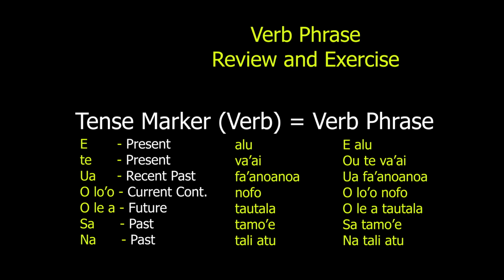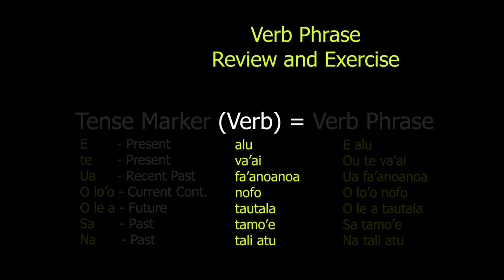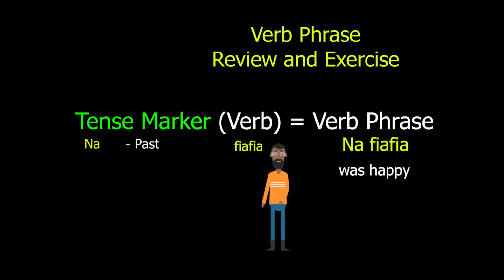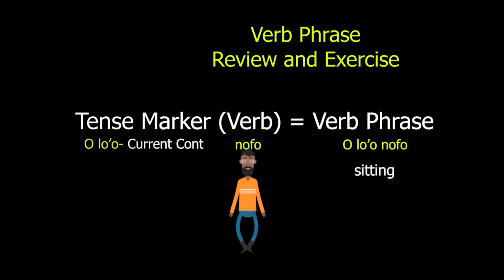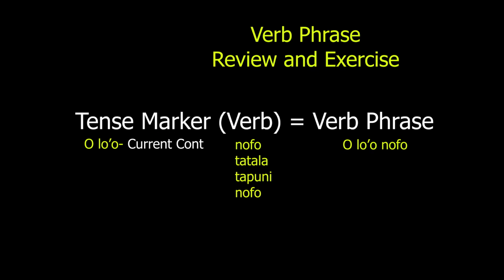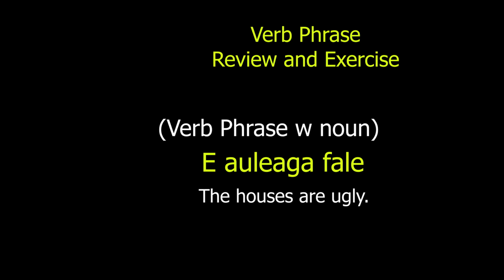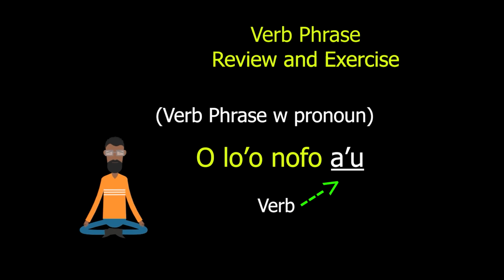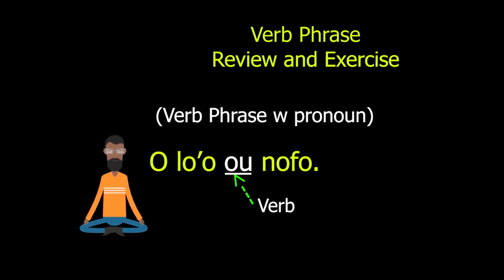Samoan language for beginners Samoan Noun Phrase + Verb Phrase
Learn how to combine Samoan Noun Phrases with Verb Phrase to create sentences.